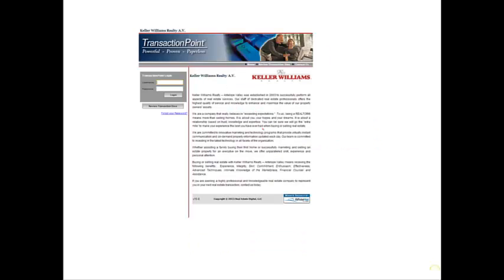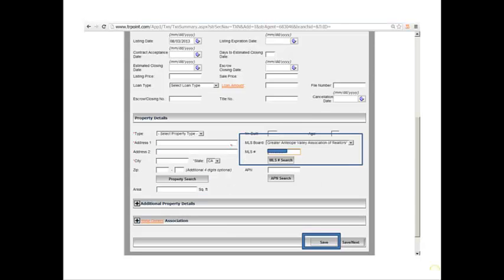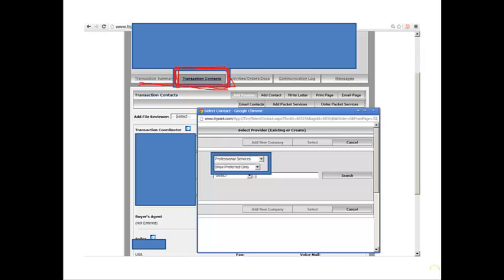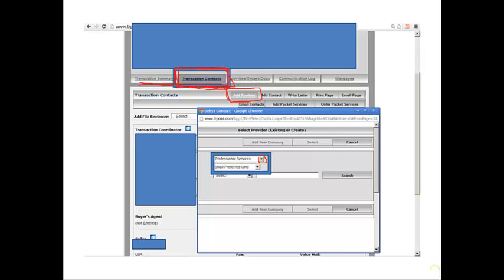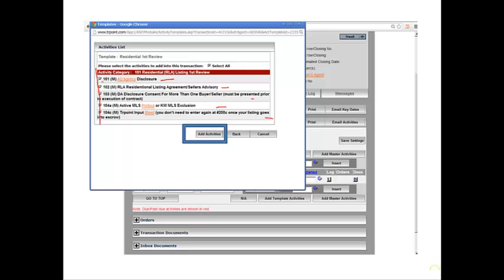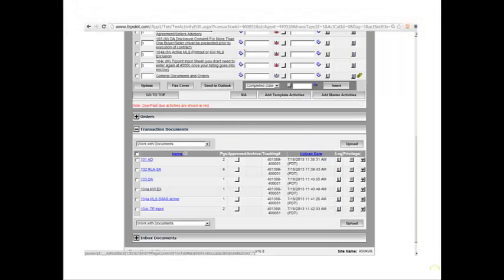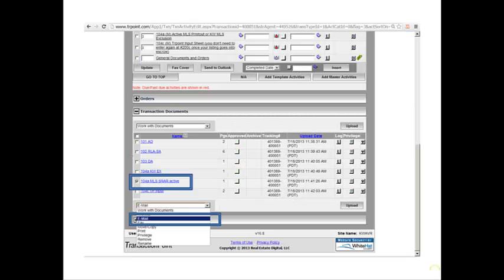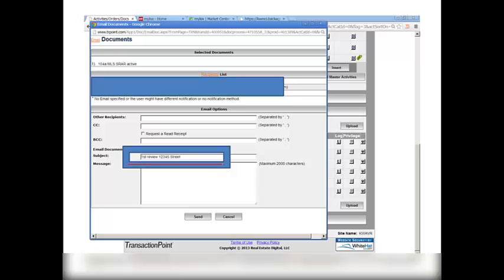How To Create Your First Transaction in Transaction Point